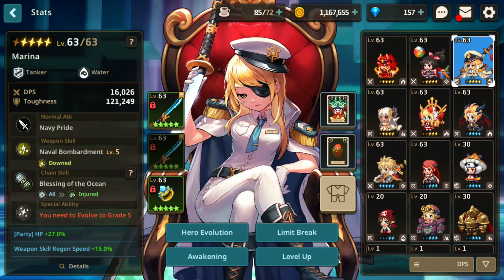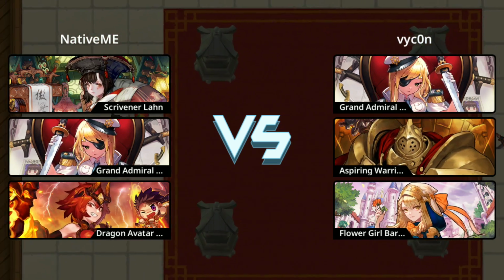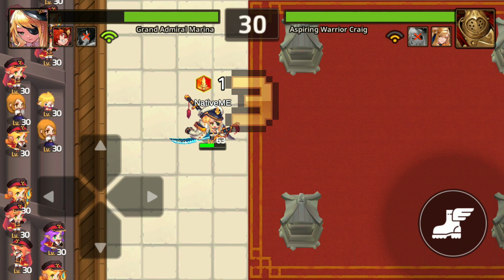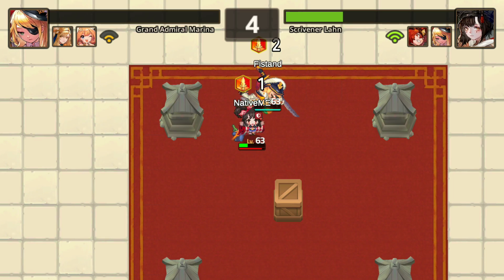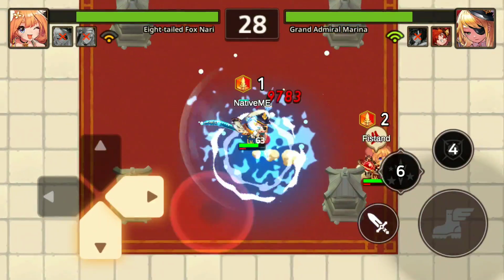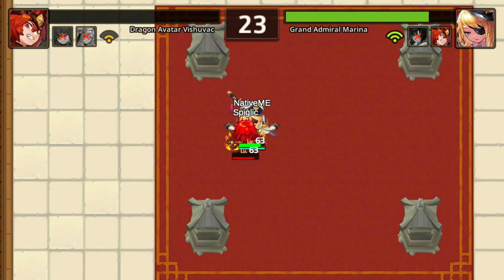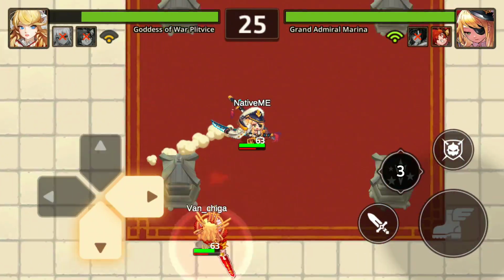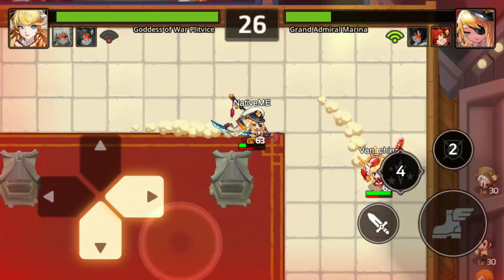GUARDIAN TALES - Arena Throwdown! Am I a Meta Player?!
Hey guys, hope you guys enjoyed I love the game still, and still play every single day, see you guys later :)

My Stats are gonna be temporarily only on my discord, the Imgur was too much upkeep, so I'll try to figure out another way.

Massive Shout out to Light Magician for making me my awesome Profile picture Art! Follow him, boy.through.space on Instagram

HUGE MASSIVE ENORMOUS Thank you to REN for making my logo and banner art Icon! He's amazing! Thank you so much Ren!